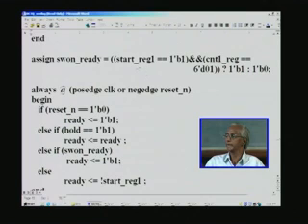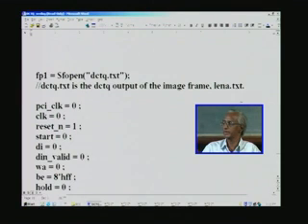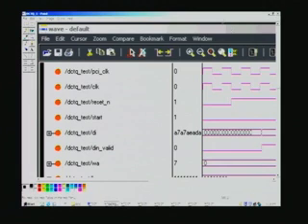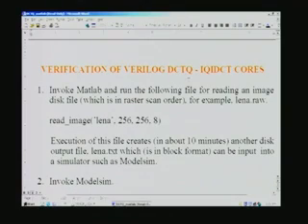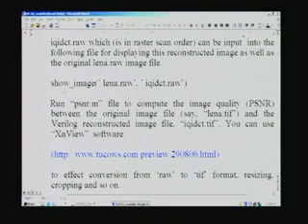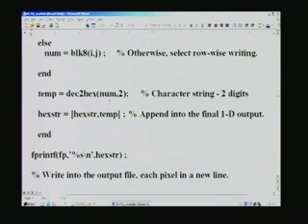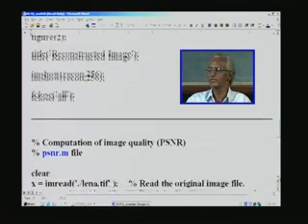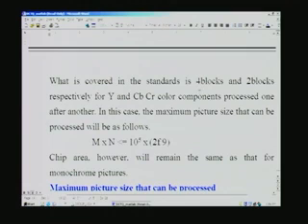Lecture 47 - System Design Examples(Contd..)